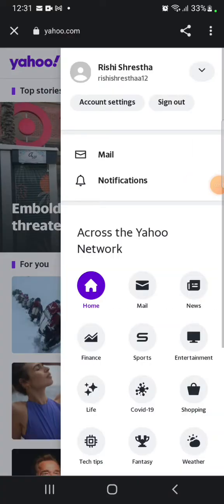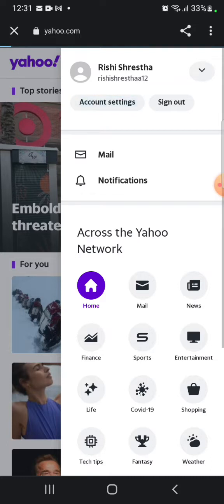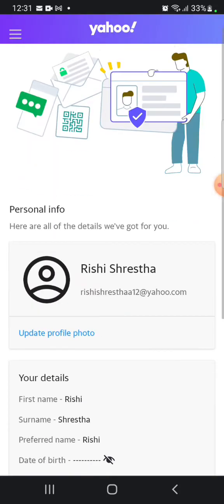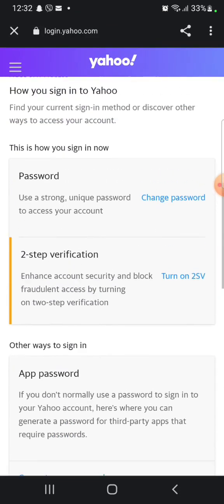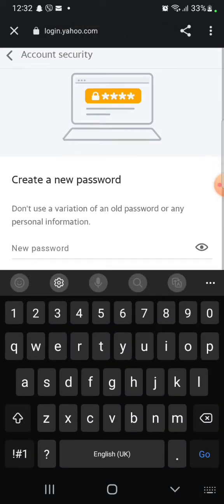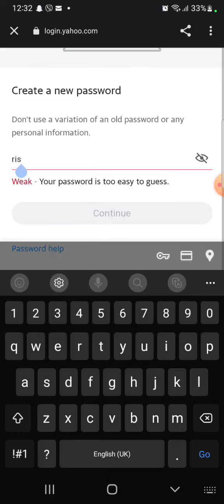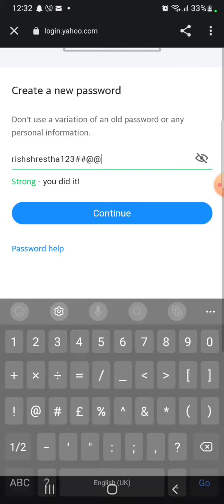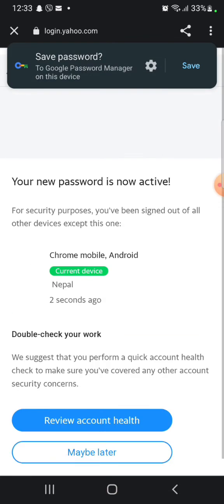How To Change Yahoo Mail Password In Android Phone 2023?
In this comprehensive tutorial, we'll show you how to change your Yahoo password easily and securely. Whether you want to update your password for security reasons or simply because you've forgotten it, we've got you covered. Follow our step-by-step instructions to navigate the Yahoo Account Security page, enter your current password, and set a new strong and unique password. Don't compromise your account's safety—watch this video and learn how to change your Yahoo password today!

Hey EveryOne!